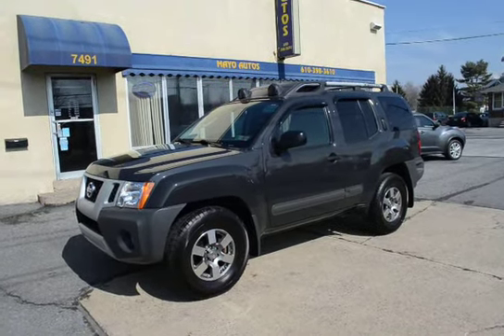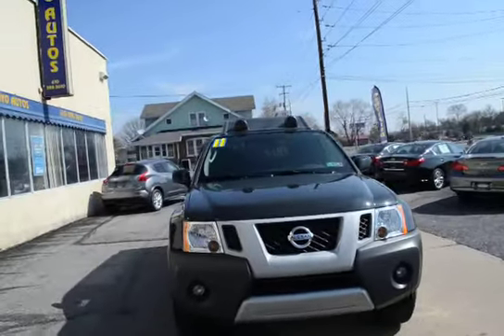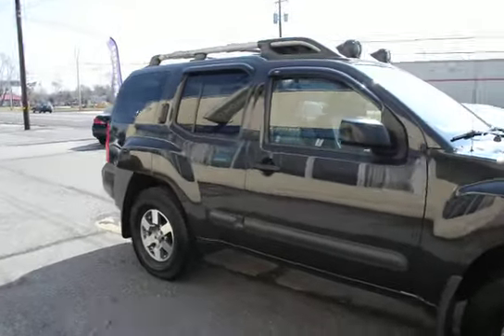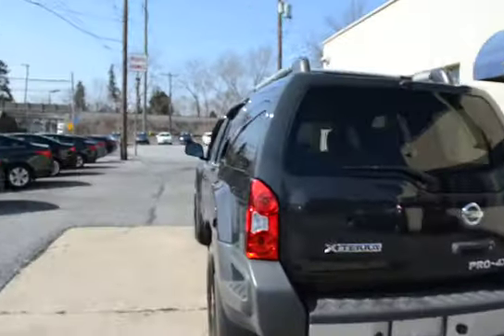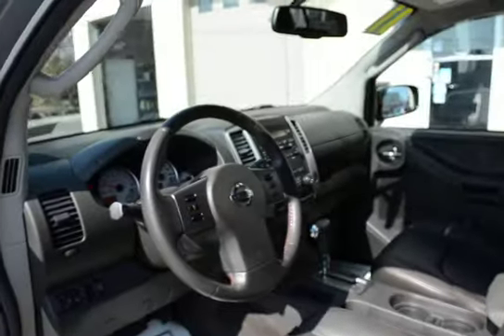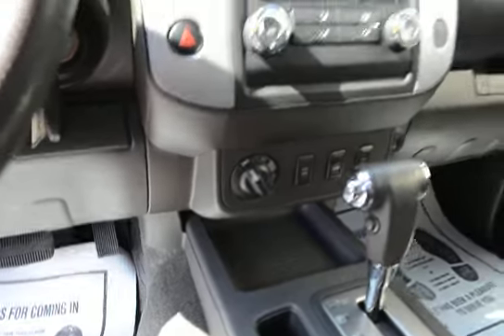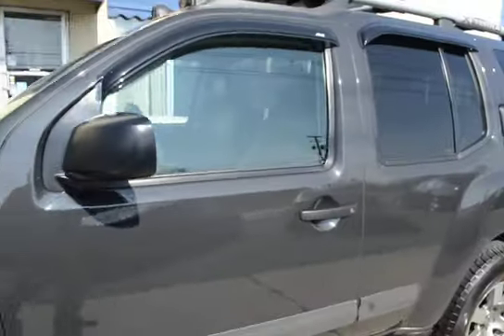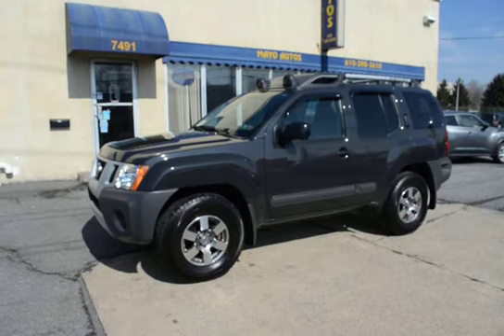p15097a 2011 Nissan Xterra Pro-4X Mayo Autos